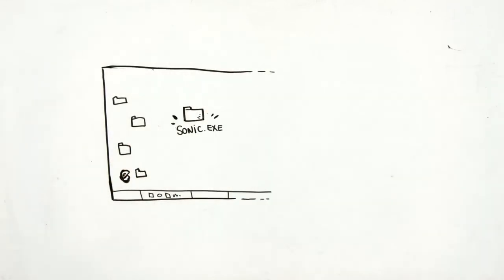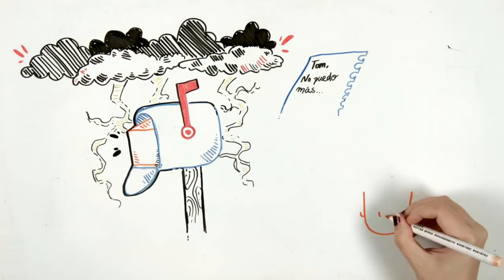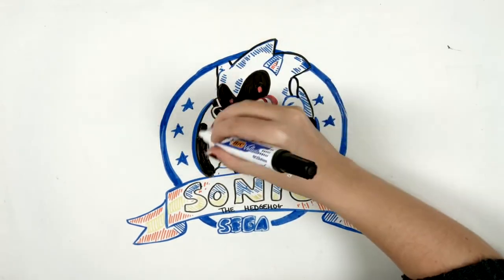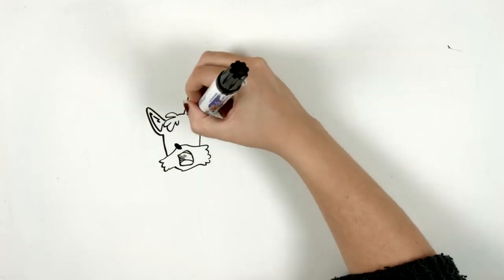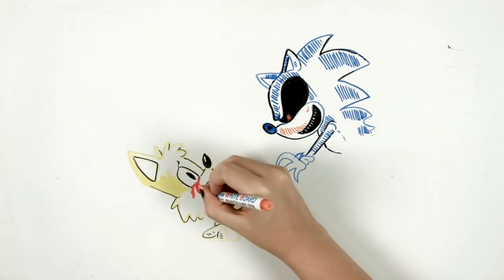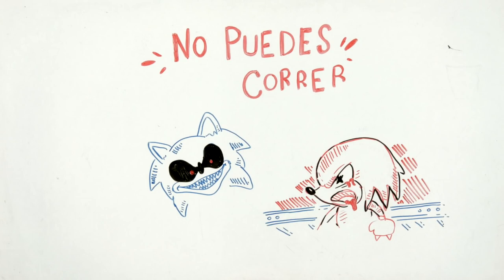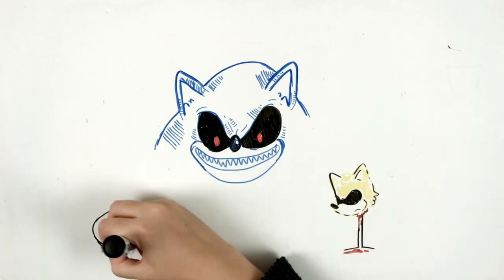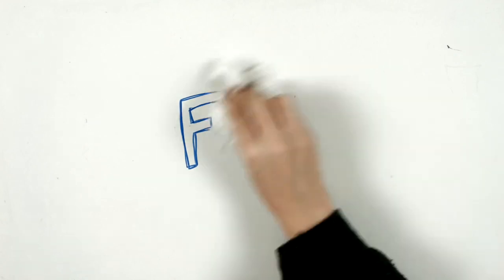The SONIC.EXE CURSED GAME | Draw My Life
Did you know that Sonic.exe is a cursed game? Learn all about it in this DML! If you dare to play this game,  make sure to be aware of the horrible consequences...